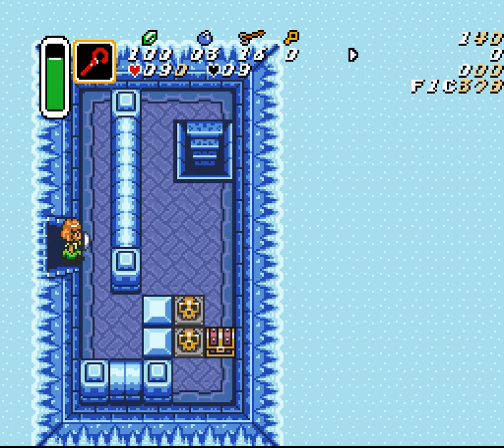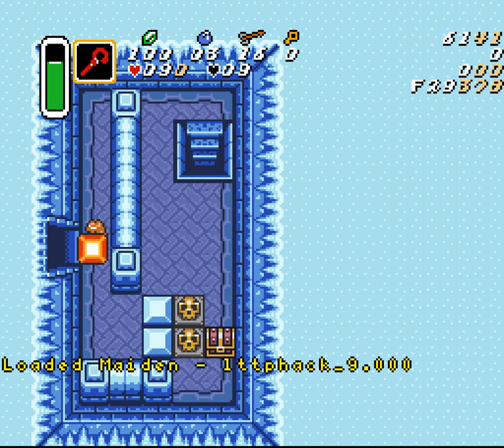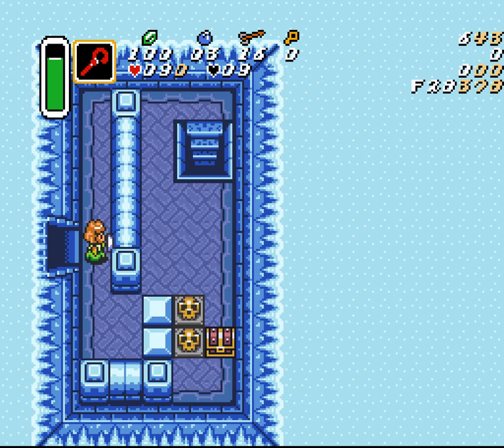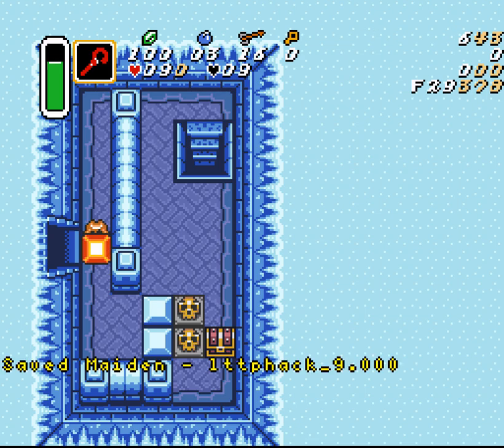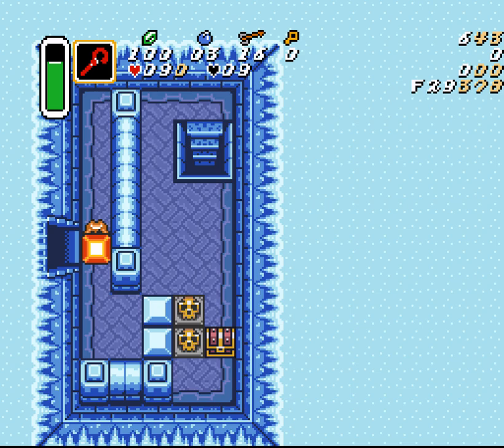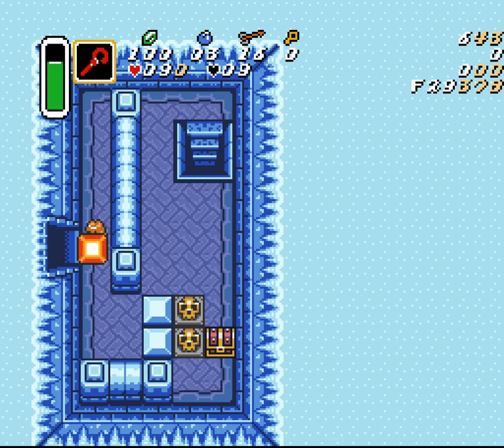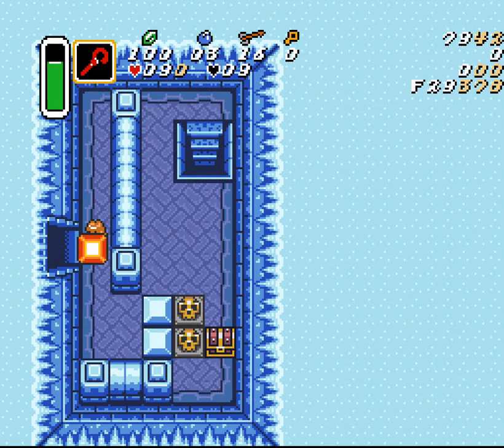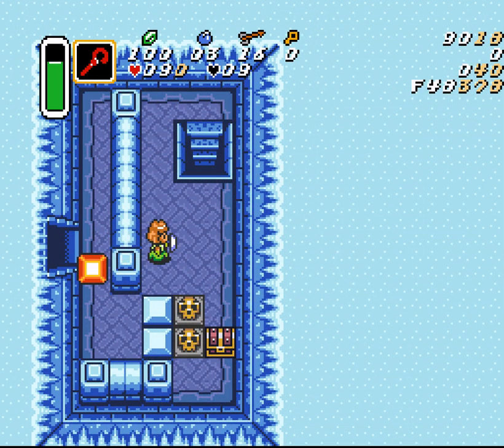How To: Icebreaker (IP Clip)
As of March 14, 2020, this tech is ALLOWED in rando racing.